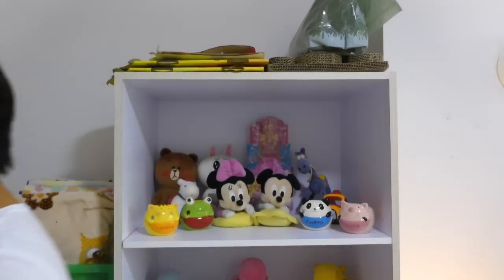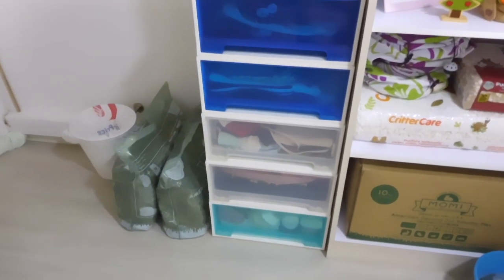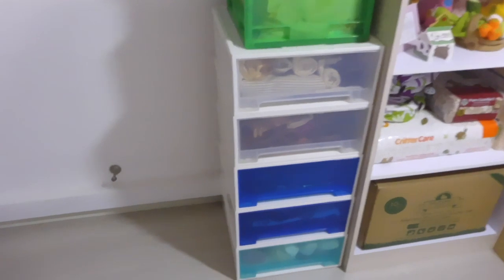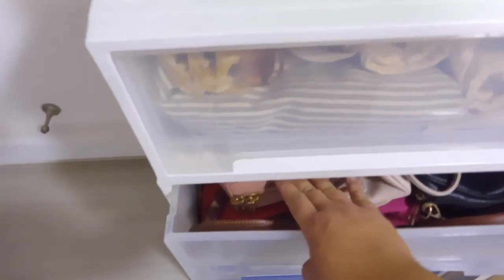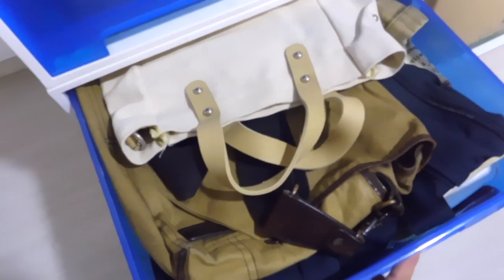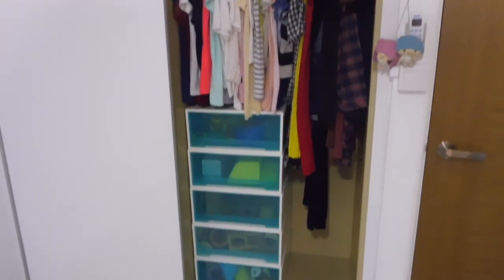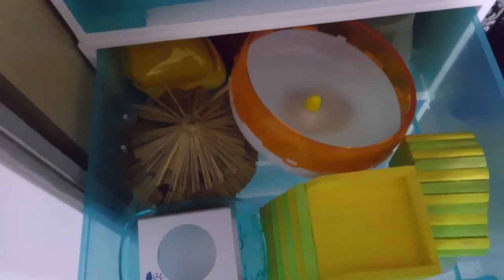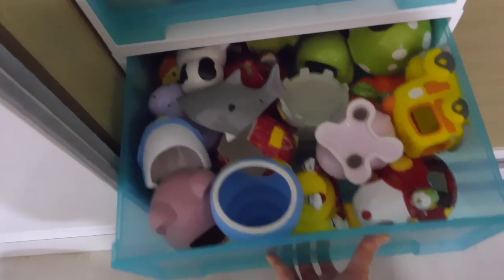Organising my hand bags and hamster toys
Today's video is a time lapse of me cleaning out the organisation drawers of and arranging the hand bags and hamster supplies.

Here's the link to the blog on my sling bag collection.

Here's the link to the blog on sanitising my hamster toys.